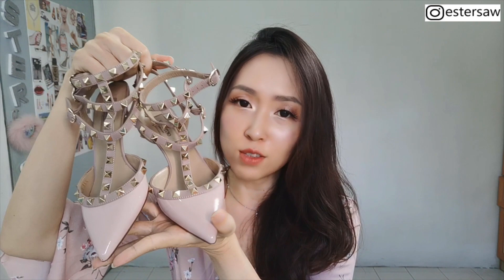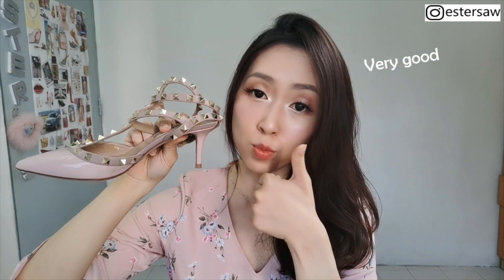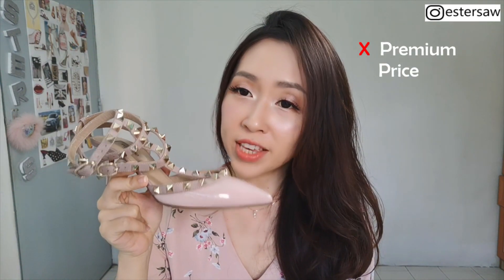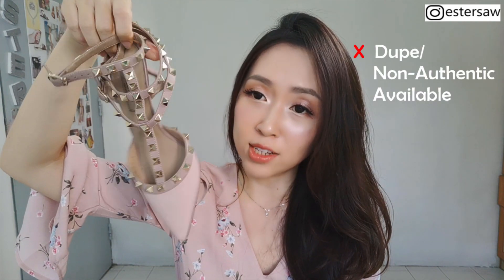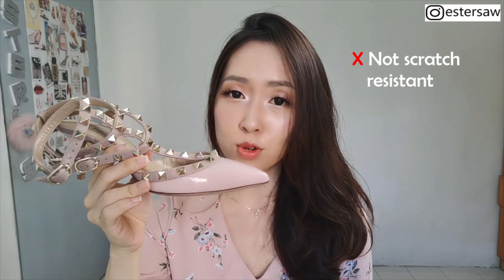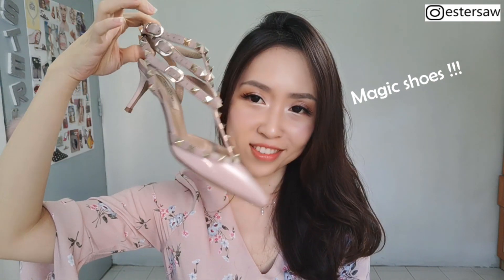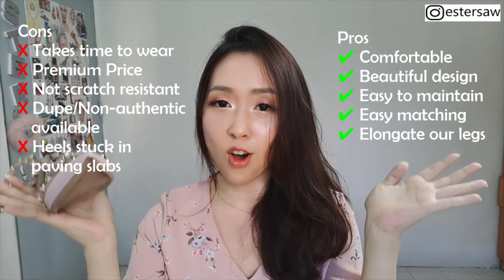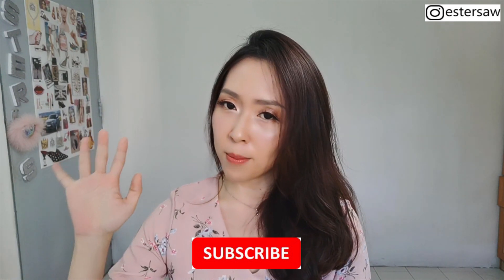Valentino Rockstud Heels Review | 30% 40% OFF *HOW*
Hi everyone!!! In this video I am going to do a review on Valentino Rockstud heels (Pros and Cons). At the end of this video, i am also going to share how you can purchase the heels at 30% or 40% discount.

If you are new to my channel, I upload video at least once a week. It will be about fashion, beauty and lifestyle.

I would love to have you guys back. Thank you for your support!

Online website to purchase valentino rockstud heels : mytheresa.com

#7. £300 off for brand new authentic designer items *How* | YSL, Gucci, Balenciaga etc | What did i buy?